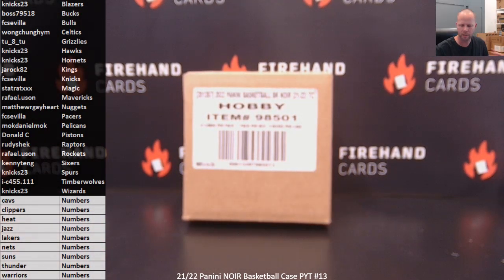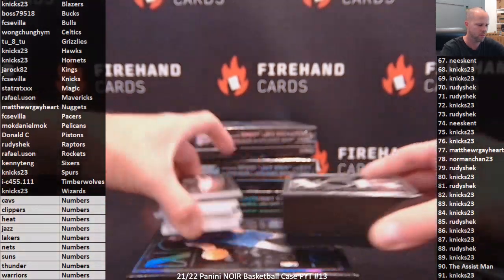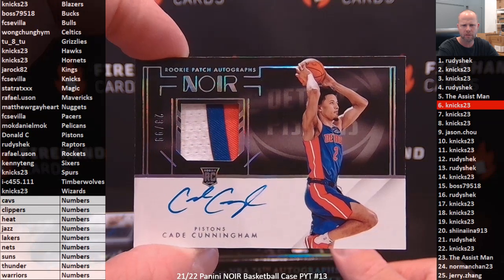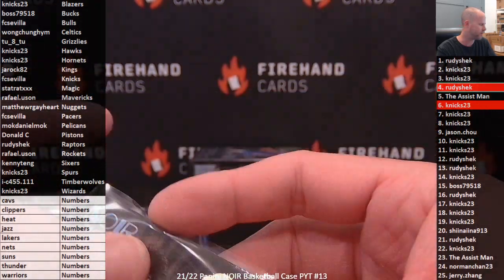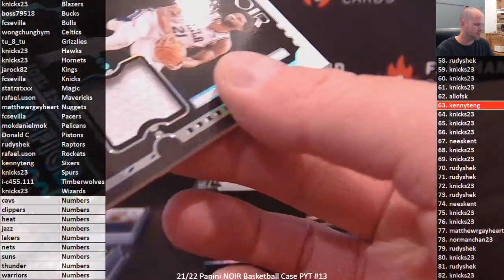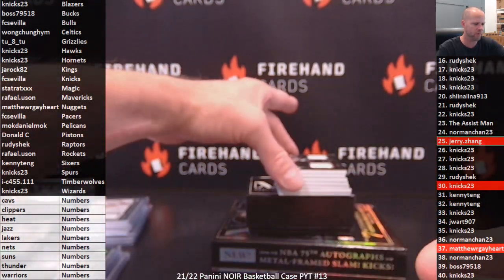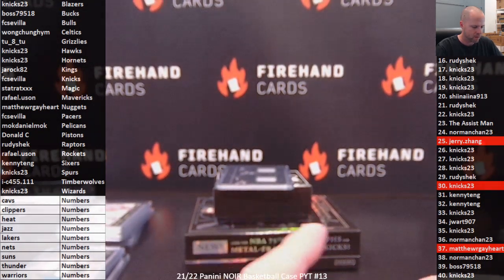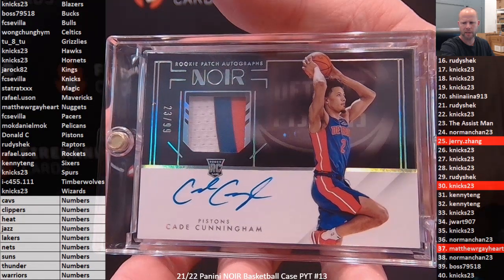21/22 Panini NOIR Basketball Case PYT #13